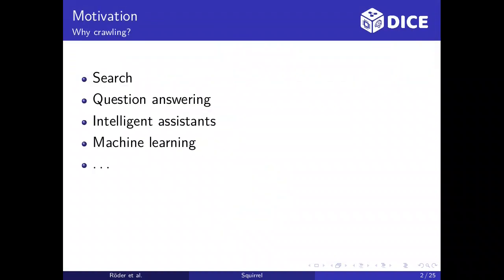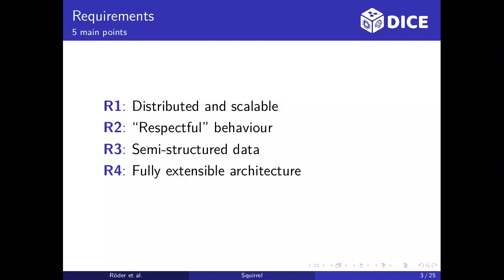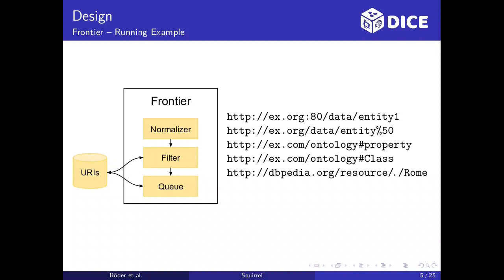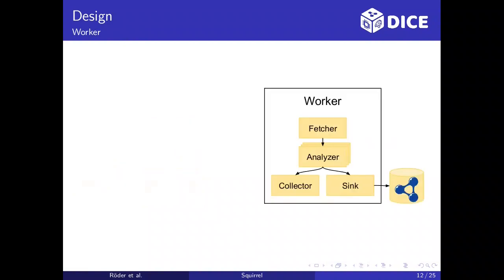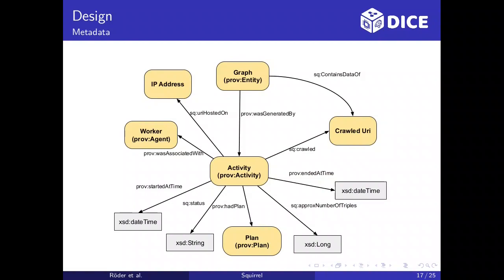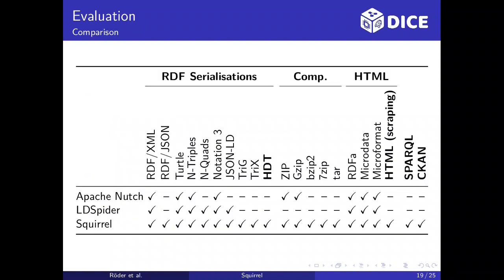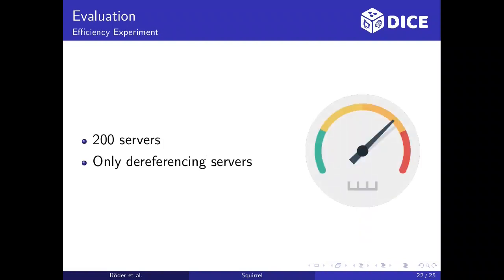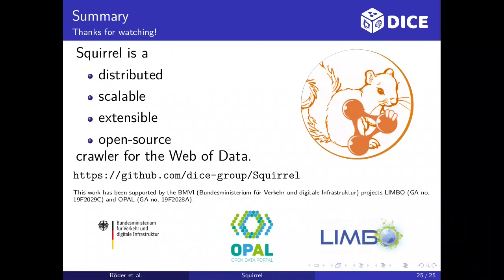Squirrel – Crawling RDF Knowledge Graphs on the Web (ISWC 2020)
Squirrel – Crawling RDF Knowledge Graphs on the Web

Article:
Röder, M., de Souza Jr, G., Ngomo, AC.N. (2020). Squirrel – Crawling RDF Knowledge Graphs on the Web. In: , et al. The Semantic Web – ISWC 2020. ISWC 2020. Lecture Notes in Computer Science(), vol 12507. Springer, Cham.

Abstract:
The increasing number of applications relying on knowledge graphs from the Web leads to a heightened need for crawlers to gather such data. Only a limited number of these frameworks are available, and they often come with severe limitations on the type of data they are able to crawl. Hence, they are not suited to certain scenarios of practical relevance. We address this drawback by presenting SQUIRREL, an open-source distributed crawler for the RDF knowledge graphs on the Web, which supports a wide range of RDF serializations and additional structured and semi-structured data formats. SQUIRREL is being used in the extension of national data portals in Germany and is available under a permissive open license.